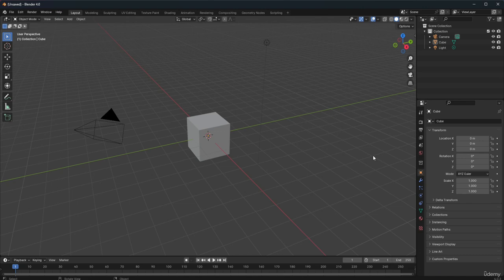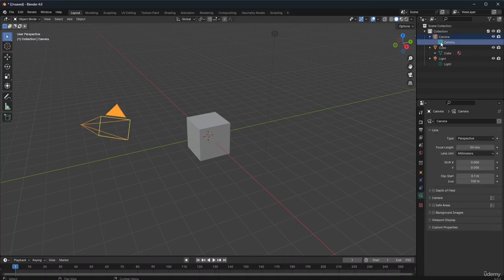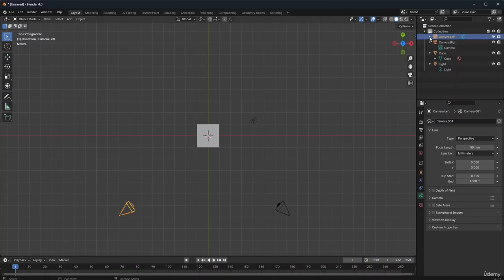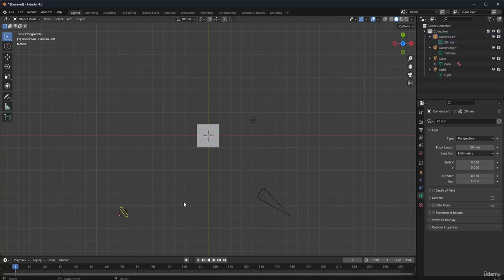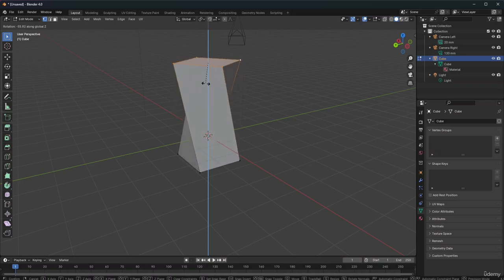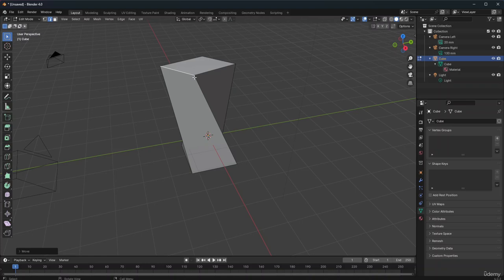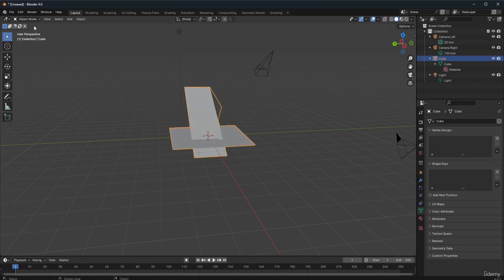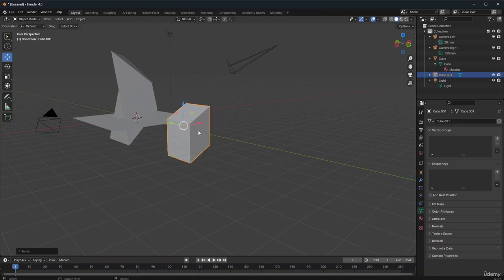About the Object Data and Edit Mode In Blender